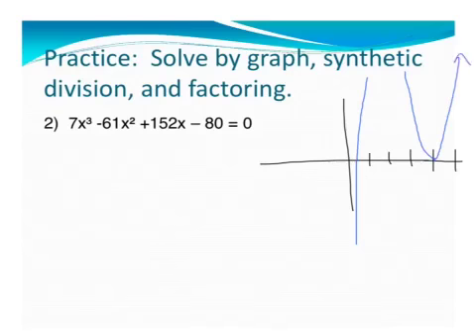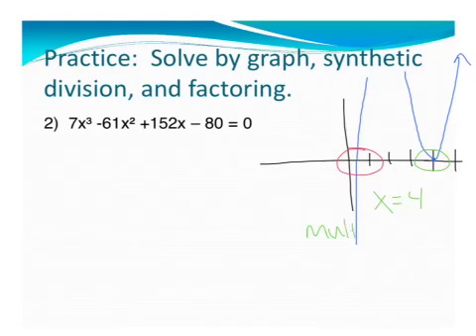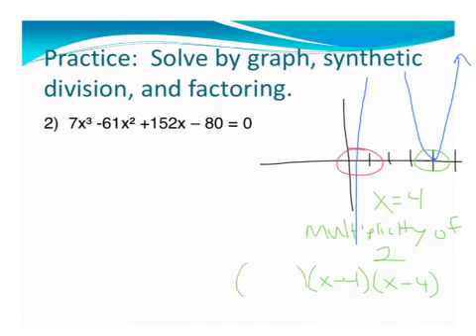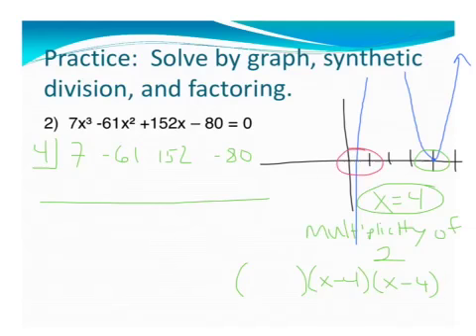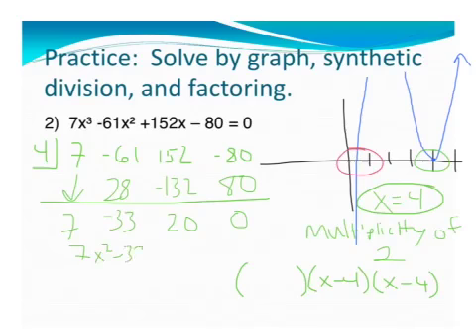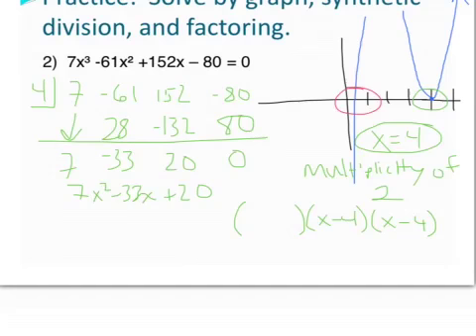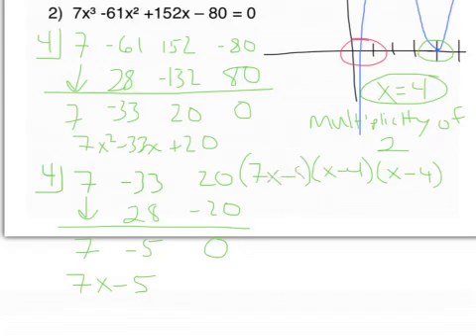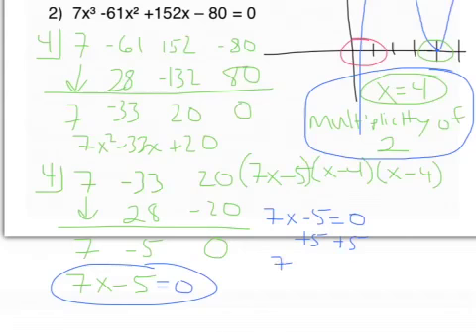#11 - 7.4 graph/synthetic to solve polynomials, multiplicity o